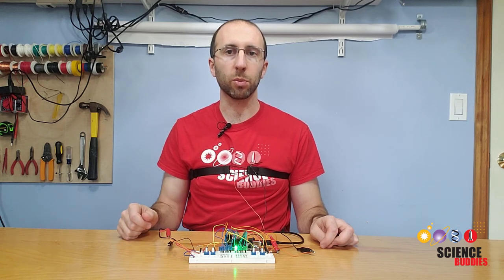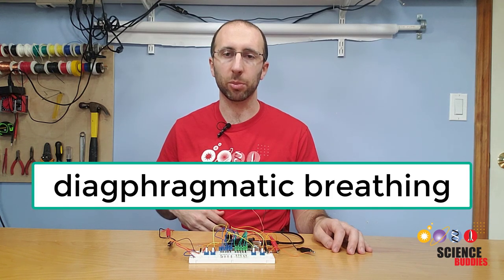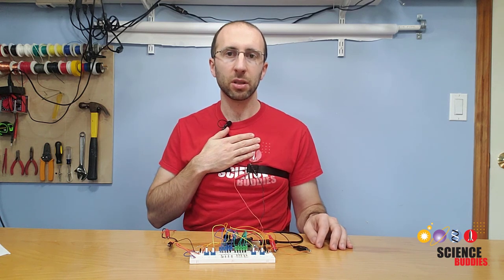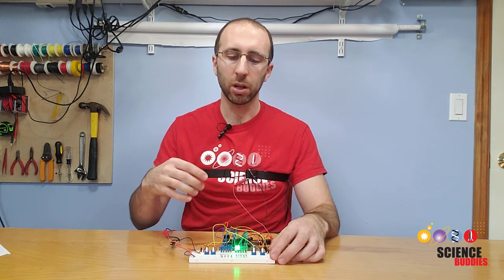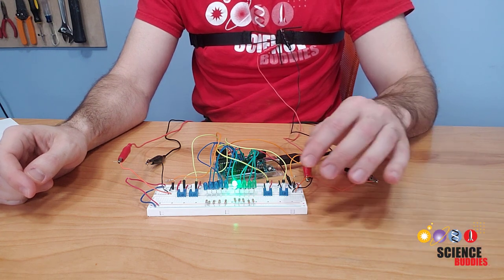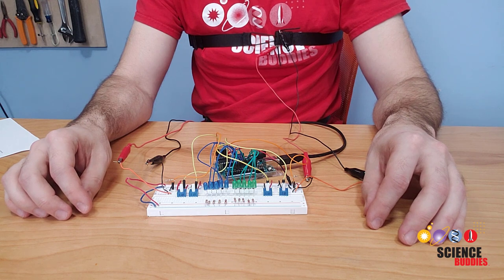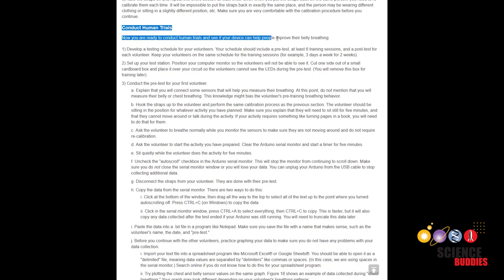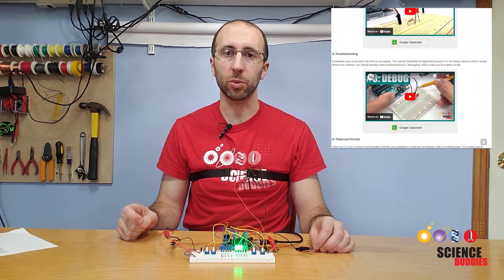Make an Arduino Breathing Monitor | Science Project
Build your own Arduino breathing monitor to measure chest and belly breathing, and use it for a science project! Complete instructions including a parts list, circuit diagram, and example code are available on the Science Buddies